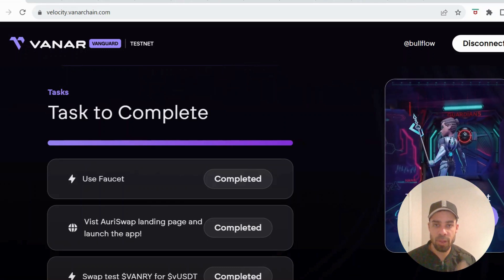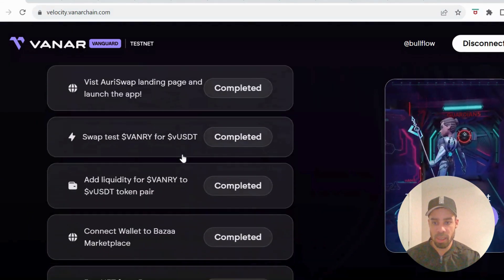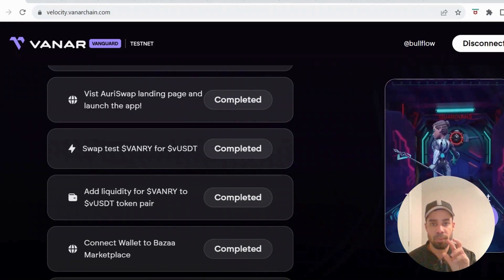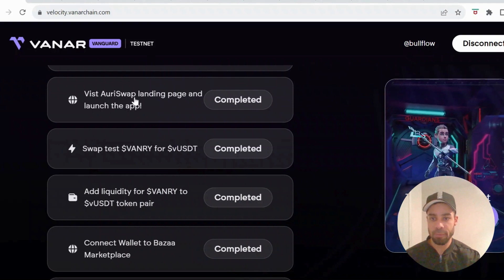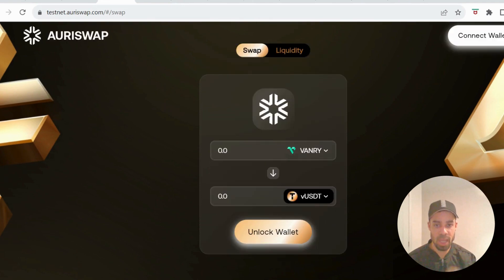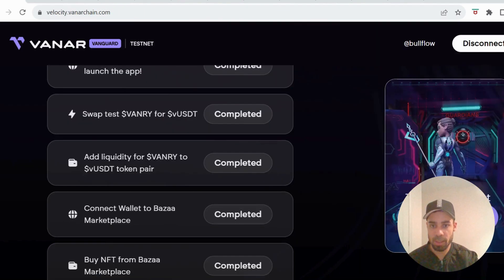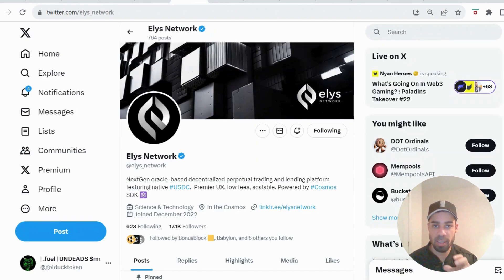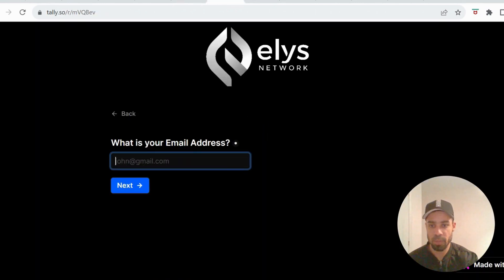Vanar chain TESTNET TUTORIAL phase 3 + Early access Testnet Airdrop alpha!